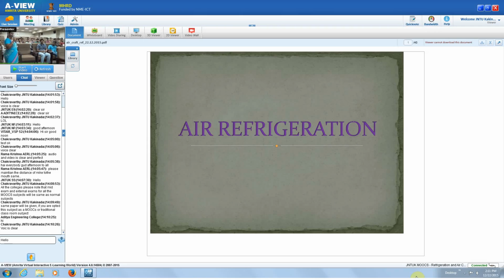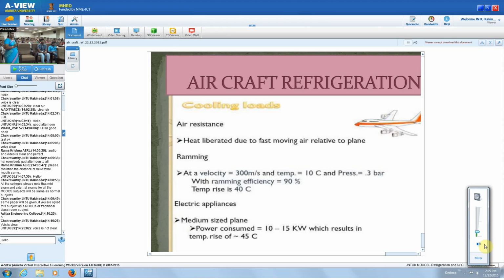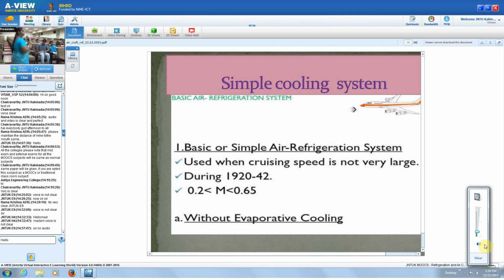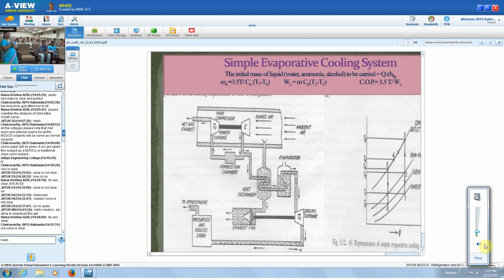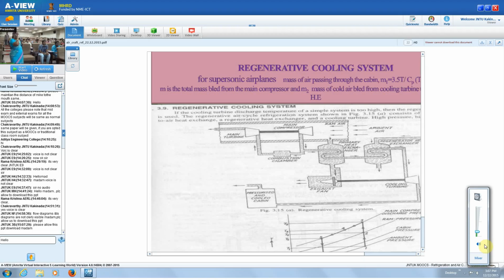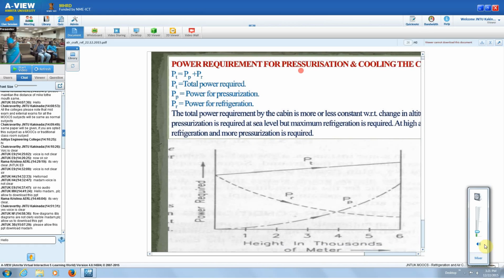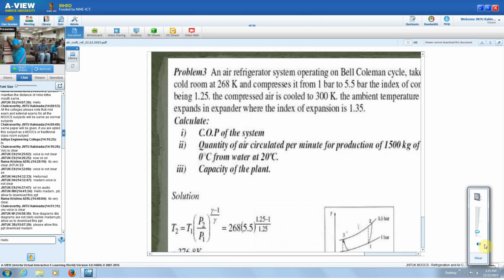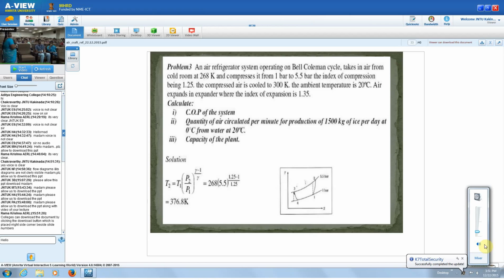JNTUK MOOCS R&AC 2015 16 II SEM 22 12 2015